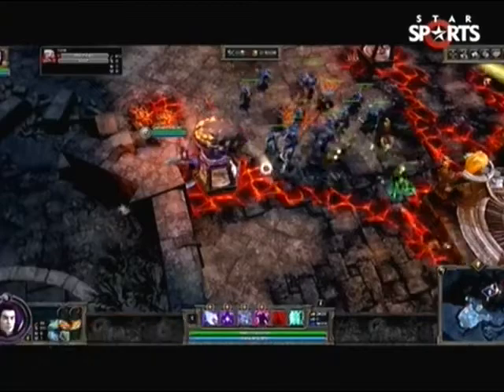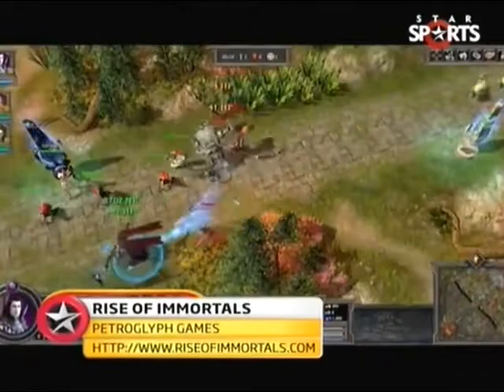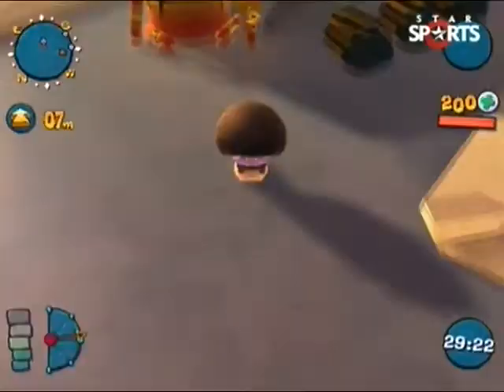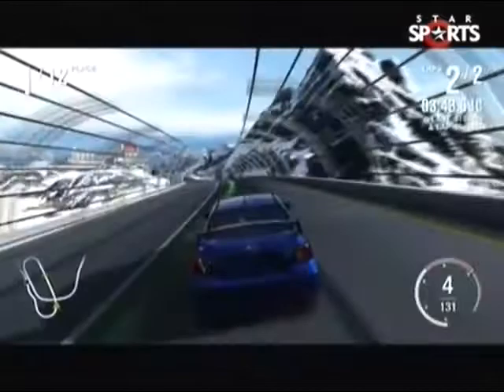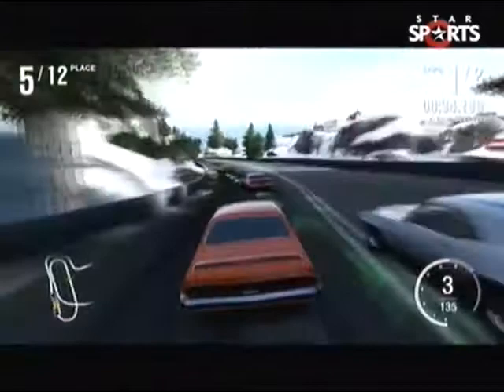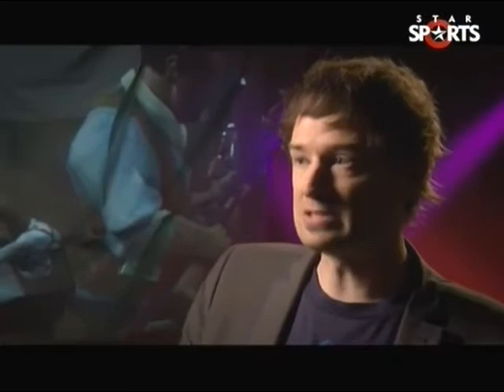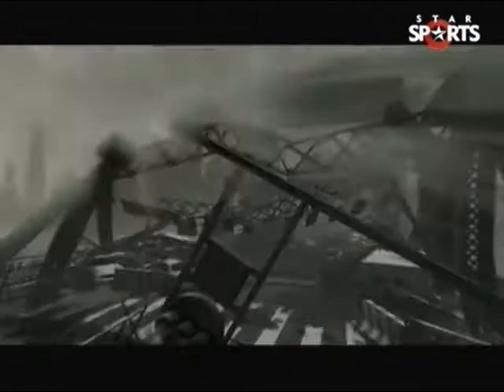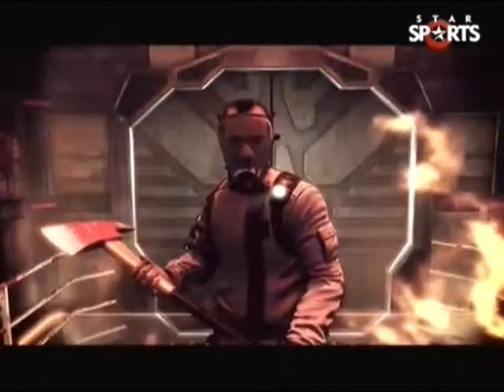Game 8-10-2011 Part2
Credit - ESPN Star Sports